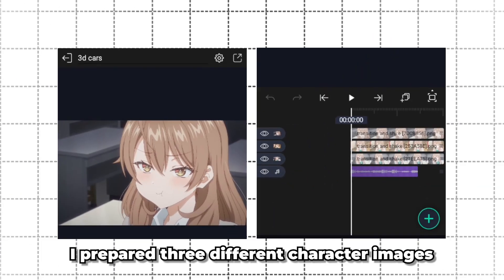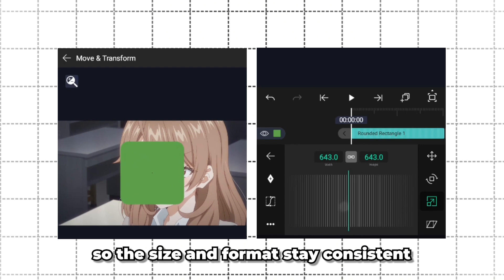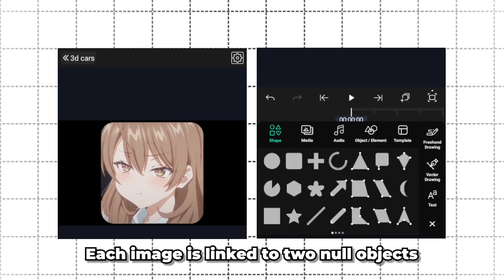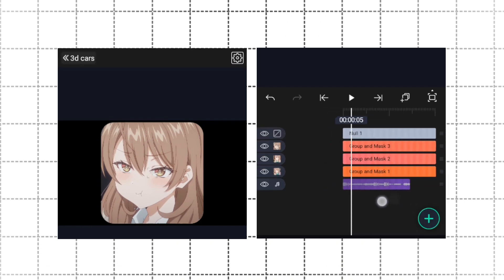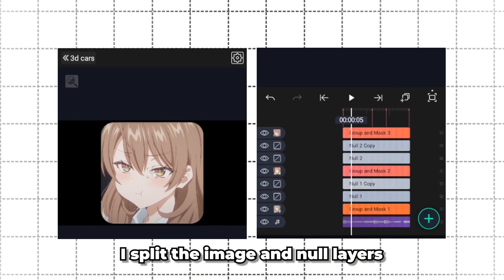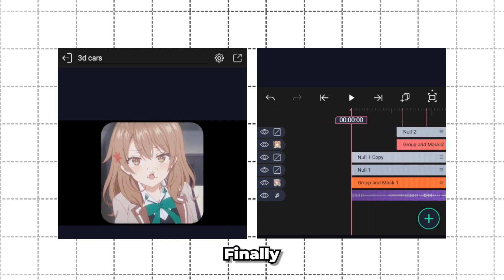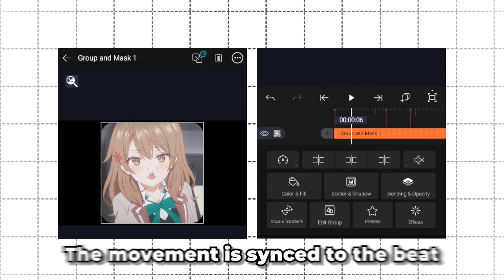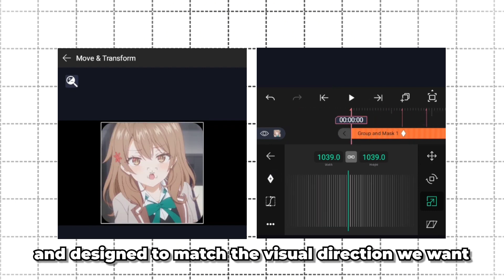3d card selection in Alight motion - Tutorial AMV